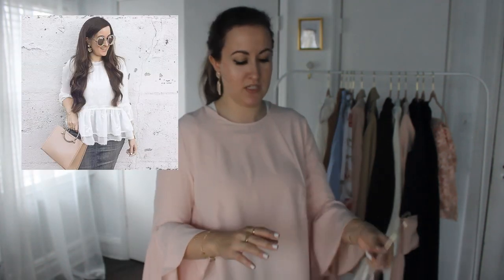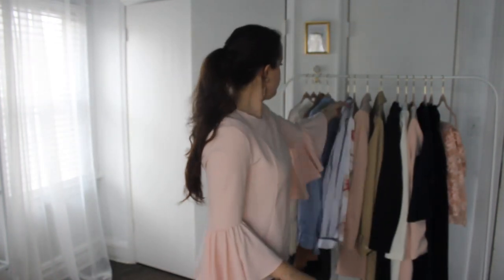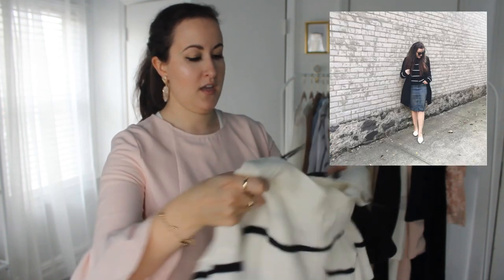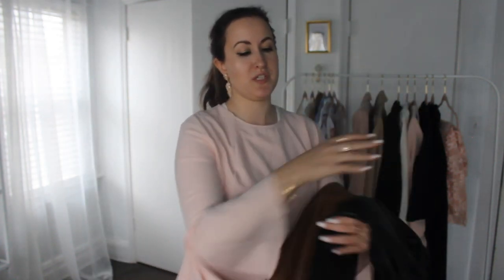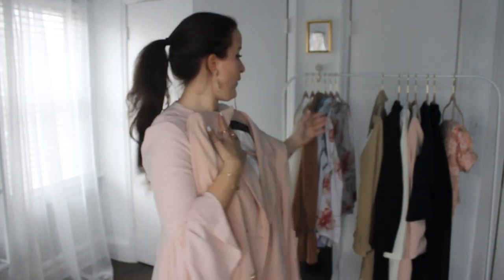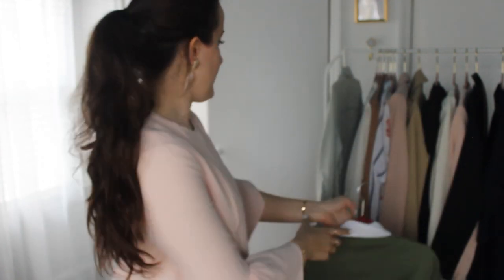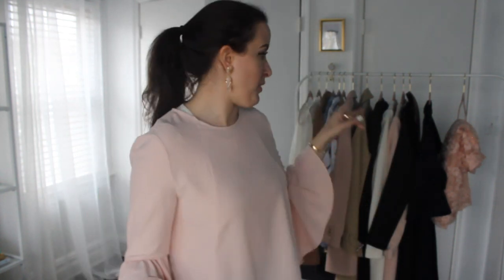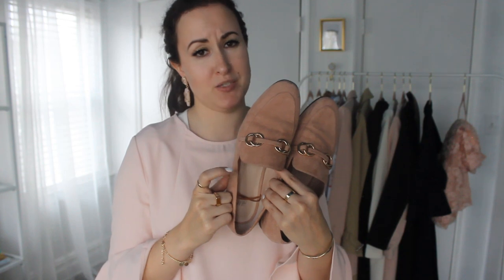MY MODEST BASIC ESSENTIALS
Hey!

It’s Freidy Goldberger from Styled by Freidy. I hope you find my basic essentials video helpful!

I’m wearing:

Carmen Top,
SugarFix by BaubleBar Earrings,

Tops:

Zara Peplum (in stores)
Neutral Blouse,
H&M Striped Button Down,
Amazon Floral Top,

H&M Sweater,
H&M Striped Sweater,

Skirts:

DIY Pearl Stud Denim Skirt

H&M Statement A-line Skirt

Outerwear:

NY & Co Trench,
Zara DIY Olive Jacket, another olive option

Dresses:

Freidy Black Dress, (wearing a size 8)

H&M Belt,

Shoes:

F21 Pink Flats (in stores)
H&M Black Flats
H&M Pink Loafers,

Bags:

NY & Co Bag,
Target Bag,
Straw Bag,
Amazon Tote,
Rainbow Bag (in stores)
Black Bow Bag,

Go to shops for Jewelry:

Forever 21,
Charlotte Russe,
Amazon watch,